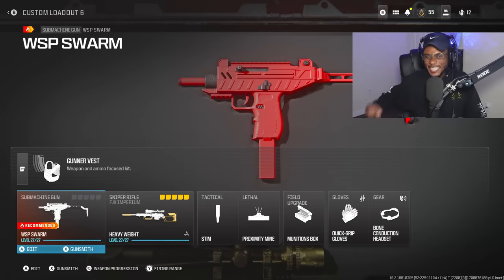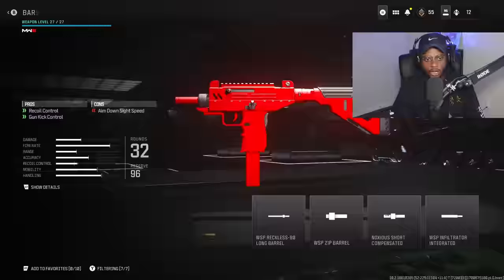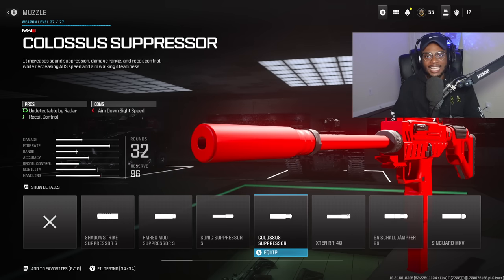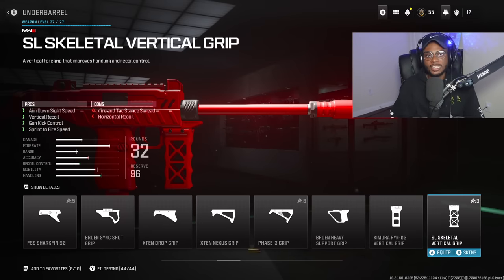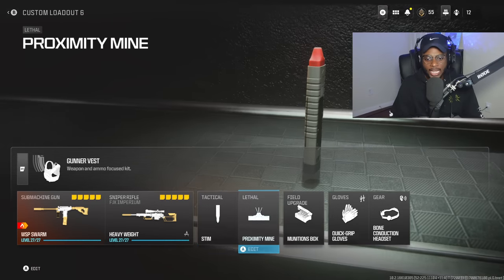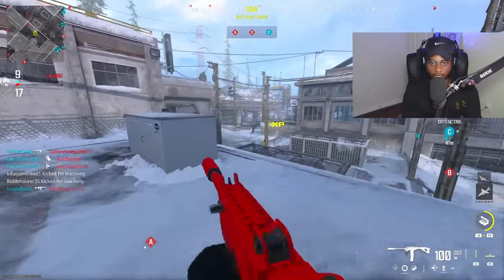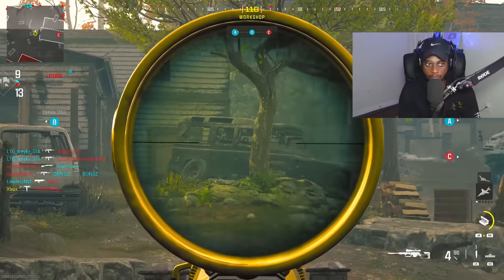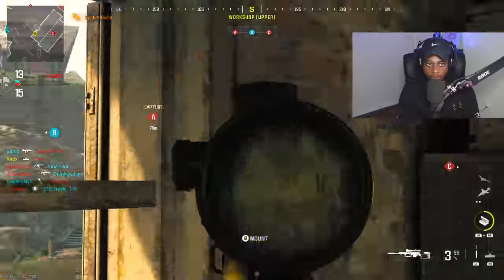the *NEW* WSP SWARM CLASS is LIKE CHEATING in MW3! (Best WSP SWARM Class Setup) - Modern Warfare 3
Best WSP SWARM Class MW3 / MW3 Best WSP SWARM Class Setup (Modern Warfare 3 Best Class Setups)

0:00 Best WSP SWARM Class Setup MW3
5:14 CLUTCH WSP SWARM MGB NUKE Gameplay MW3
13:37 FAST WSP SWARM MGB NUKE Gameplay MW3